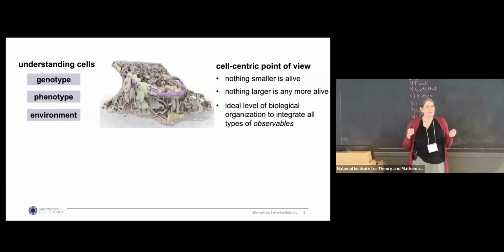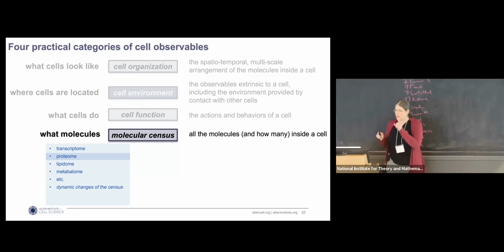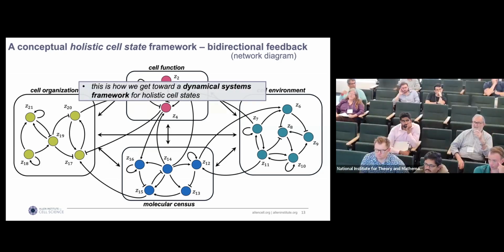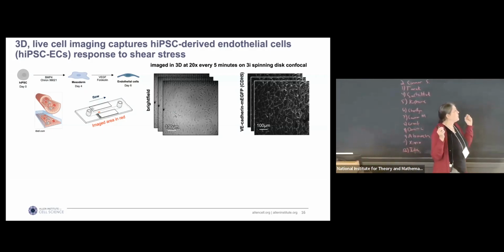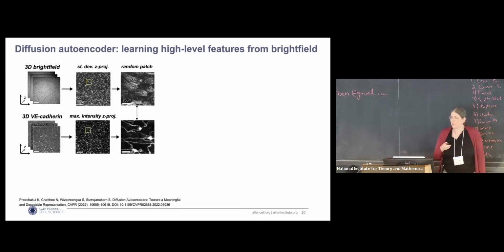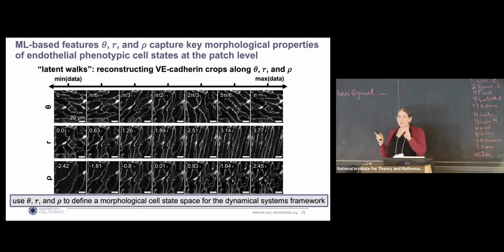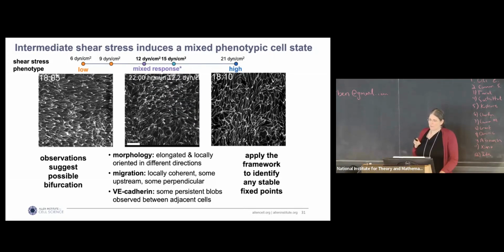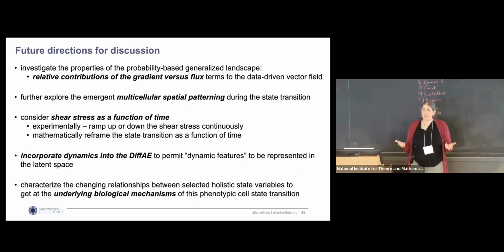ML-based Morphological Feature Dynamics Indicate Shear Stress-Dependent Bifurcation of Cell States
Title: Dynamics of ML-based Morphological Features Indicate a Shear Stress-Dependent Bifurcation of hiPS-Derived Endothelial Cell States
Speaker: Susanne Rafelski

This talk was recorded as part of the 'Cell State Transitions and Fate (in)decisions' workshop

Workshop Overview:
The modern revolution in single-cell technologies and lineage tracing tools has enabled measurements at unprecedented resolution and scale, generating large, high-dimensional datasets that reveal extensive non-genetic variation and "plasticity" driving diverse cellular outcomes. The concepts of "plasticity," "cell state," and "fate" have surged in various biological contexts, from developmental biology to disease progression, yet often lack clear consensus definitions.
The concept of "cell states" was first established by Conrad Waddington in 1957 when he described cellular development following an epigenetic landscape shaped by gene expression. Recently, "cell state" has seen liberal use in various contexts, often interchangeably with "cell type" and "cell identity," resulting in confusion and stalled progress towards the proposed creation of “virtual cells” that can bypass the need for or significantly constrain  physical experiments. Moreover, developing robust connections from cell states to eventual fates remains challenging.
Robust regulatory control of these cell-fate decisions is essential in development, homeostasis, and regeneration, as well as during dynamic responses to changing contexts, such as immune responses; however, it gets altered in pathological conditions, such as cancer and autoimmune disease. Recent advances in collecting spatiotemporal data about cellular decision-making have created an urgent need for new mathematical and computational approaches. Tools from dynamical systems theory, information theory, and stochastic processes are now being employed to decode the trajectories that cells traverse during transitions, but significant quantitative challenges remain that require novel mathematical frameworks.
This workshop aims to bring together theoreticians, experimentalists, statisticians, and computational modelers to formalize a unified framework for understanding plasticity and cell state-fate relationships. We will explore novel classification and continuous paradigms inspired by physical principles governing biological systems, reframing traditional machine learning challenges through the lens of physical constraints imposed by biomolecular signaling. This integrated approach offers unique advantages where traditional computational methods face limitations: handling extremely limited data, addressing inherently noisy biological measurements, and maintaining interpretability within mechanistic models.
Participants will engage with both theoretical foundations and practical implementations, gaining insights into how biologically informed computational architectures can yield more robust, efficient, and interpretable systems for analyzing complex biological data and ultimately predicting cell fate decisions.